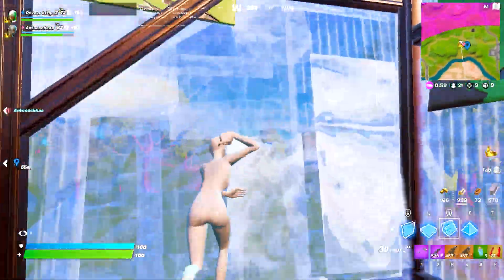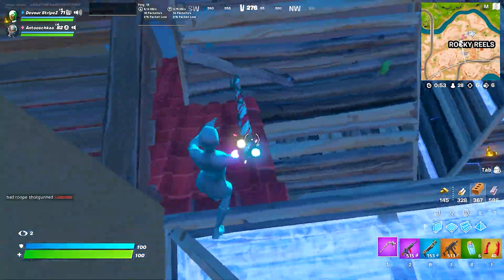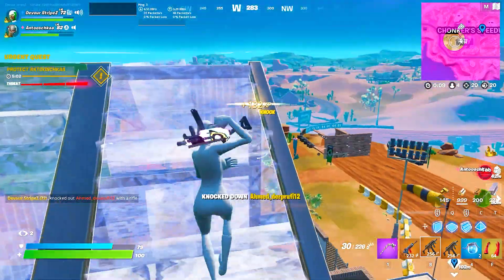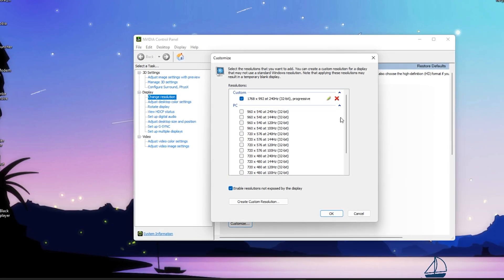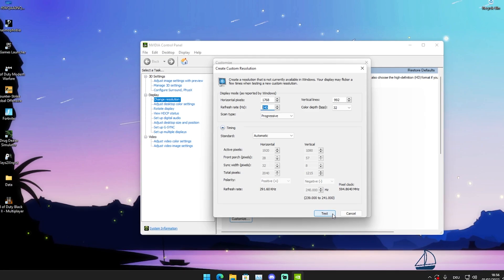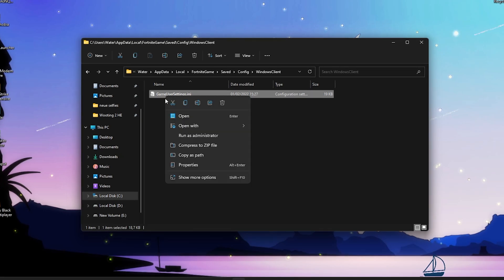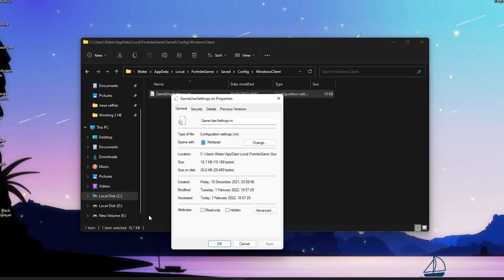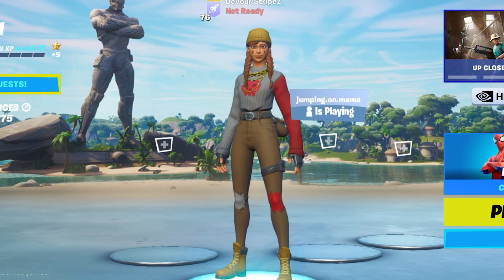The NEW BEST Stretched Resolution in Fortnite Chapter 3! (MAX FPS Resolution in Chapter 3!)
In Todays Video, Im showing you The NEW BEST Stretched Resolution in Fortnite Chapter 3 which is the BEST MAX FPS REsolution in Chapter 3! I will show you how to get stretched resolution in fortnite and the BEST FPS Boost Resolution in Fortnite Chapter 3 for LESS Input Delay and MAX Performance. So if you guys want the BEST Stretched Resolution in Chapter 3 for 0 Input Delay and MAX FPS, you came to the right place. This Res will give you the biggest Competitive Advantage in Fortnite PC and Improve your Framerate and FIX any sort of Lag or Stutter. Tons of Fortnite Pro Players like FaZe Mongraal, M1tr0, Benjyfishy, Noahreyli, Vadeal and Rezon Ay use a Stretched Resolution to Improve Fortnite Performance and Get MAX FPS BOOST in Chapter 3. So if your looking for the best stretched Res and the BEST Resolution to Increase FPS in Fortnite, this one will help you. Afterwards Im also showing you exactly How To Get Stretched Res in Fortnite and How to Setup a Stretched Resolution in Fortnite Chapter 3 on your Windows 10 or Windows 11 PC.

► Title: The NEW BEST Stretched Resolution in Fortnite Chapter 3! (MAX FPS Resolution in Chapter 3!)

Stretched Res Gameplay (0:00​)
Stretched Res Tutorial (1:21)
Final Conclusion (3:34)
Outro (4:00)